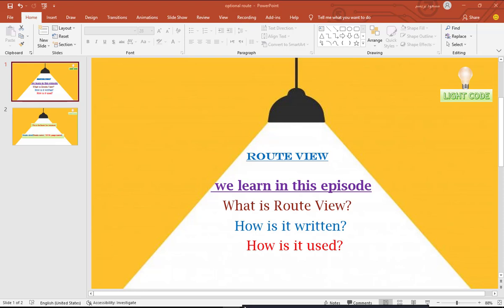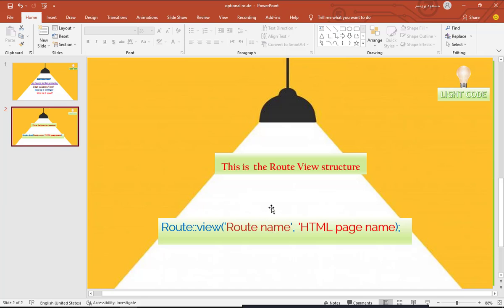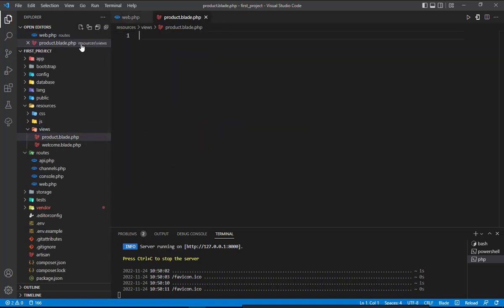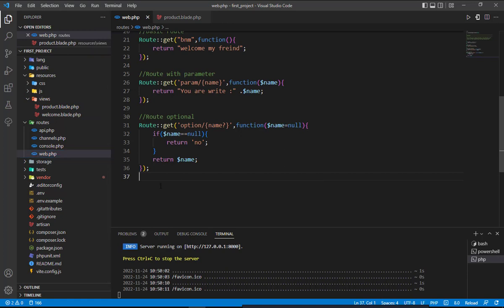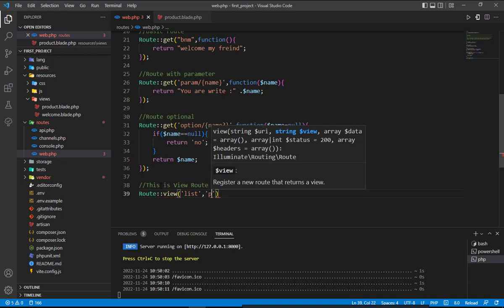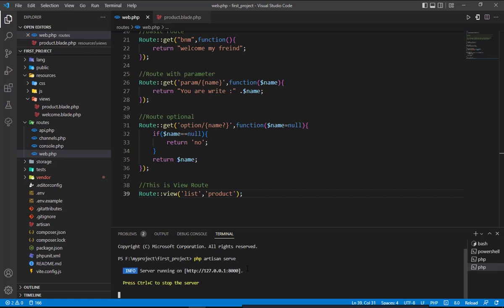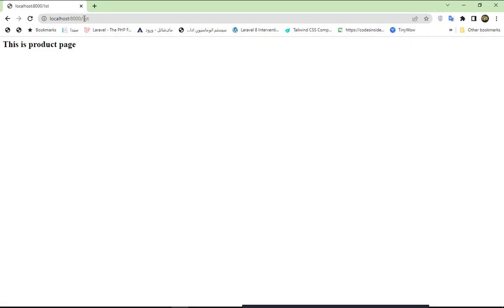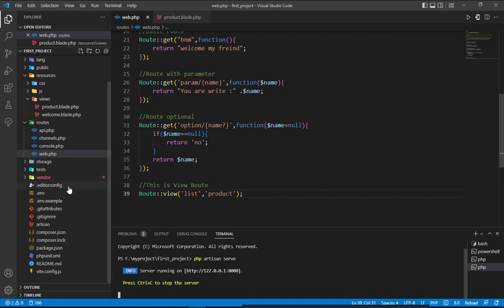7-Laravel 9 Tutorial Route View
In This episode  we will talks aboute Route View.
Whst is Route View?
How is it written?